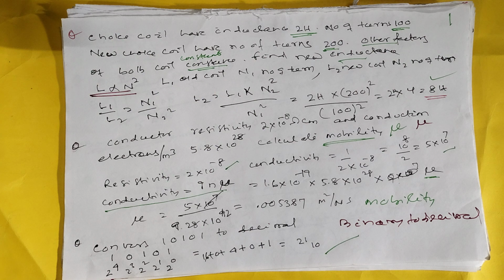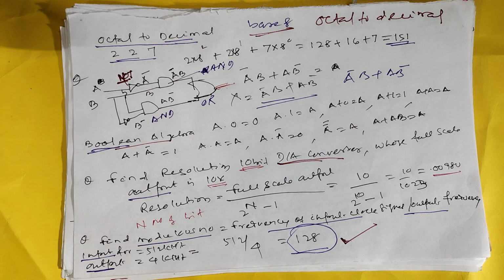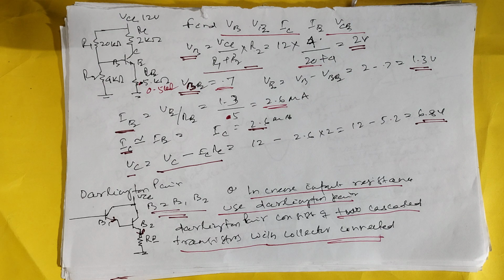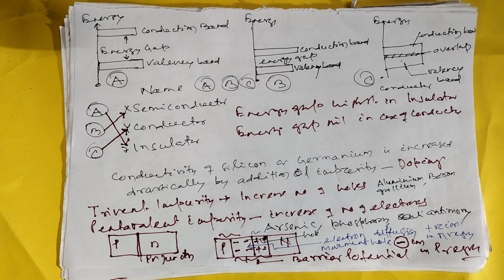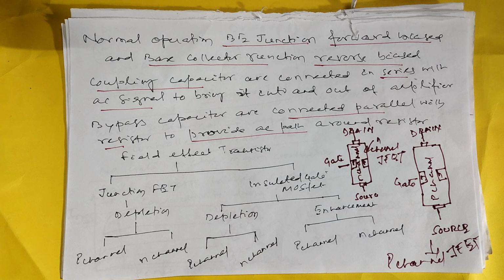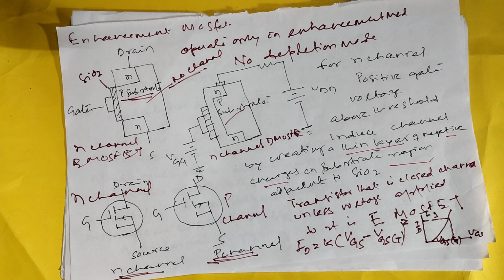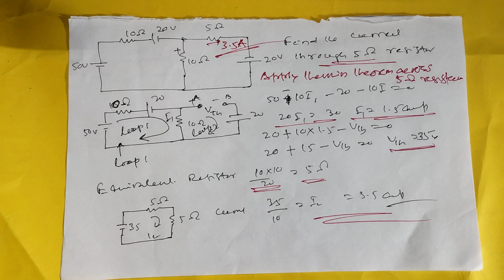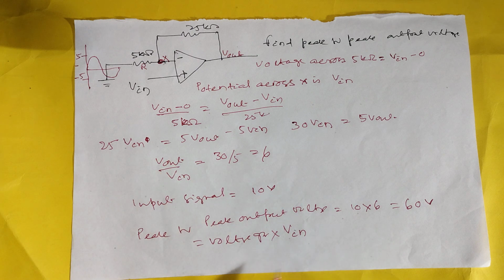ELECTRONICS & TELECOMMUNICATION SSC CGL IMD SCIENTIFIC ASSISTANT E&TC, ESE, GATE, CSE MAIN EE